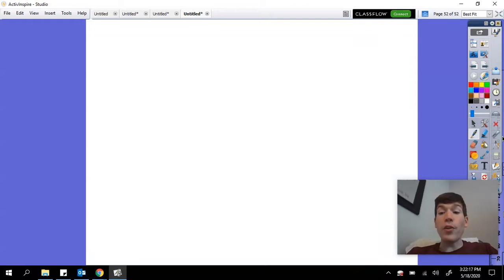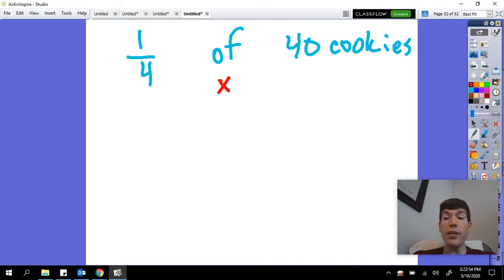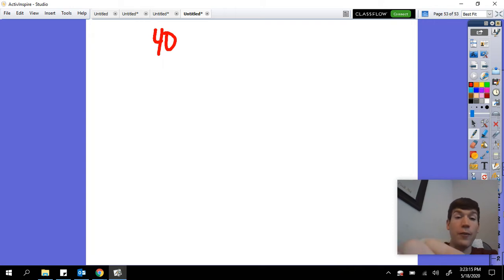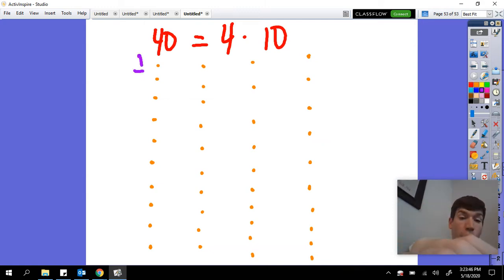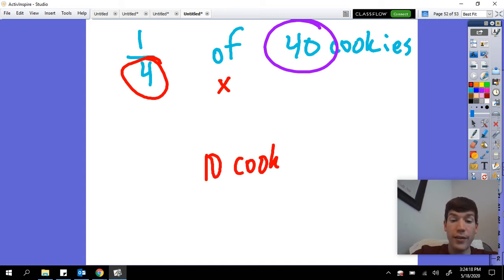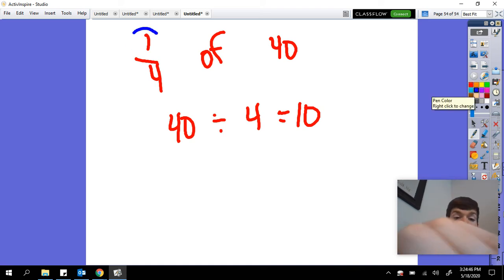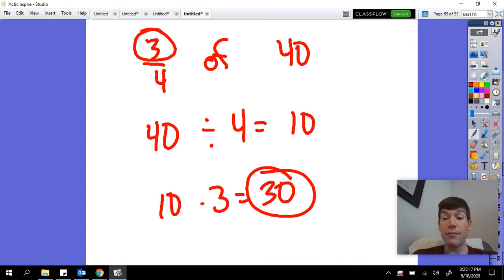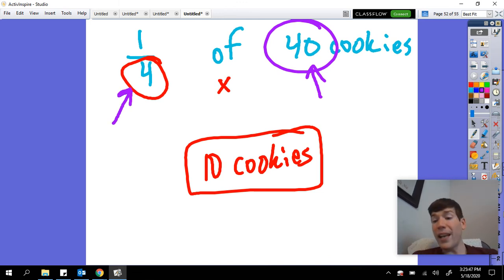Who Stole the Cookies From the Cookie Jar Explained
Learn how to multiply fractions by a whole number by watching this video!